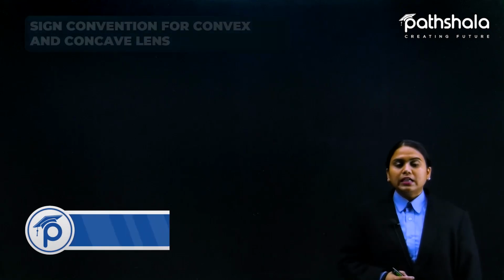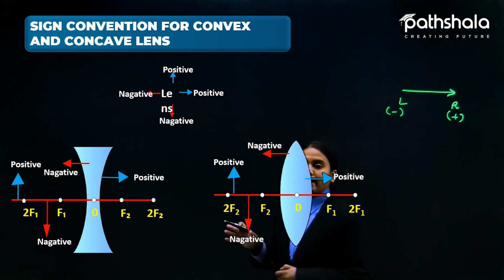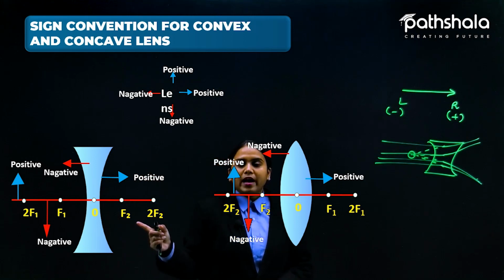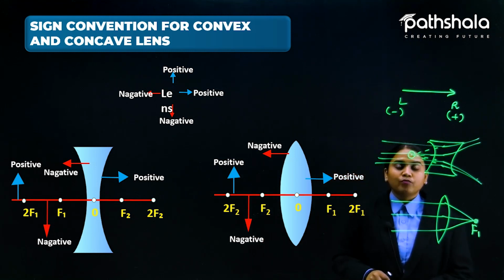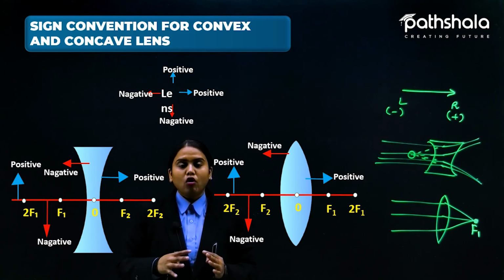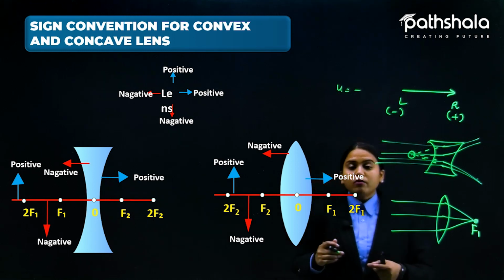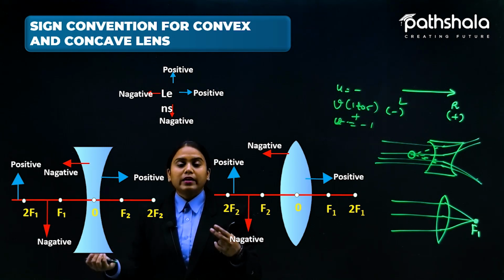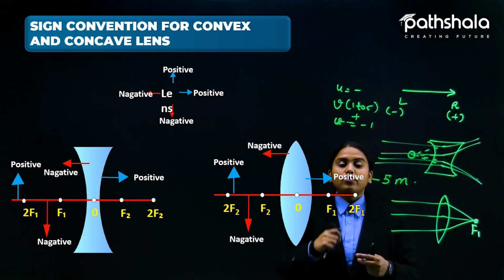sign convention for convex and concave lens | 10 Light – Reflection and Refraction | Physics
Std : 10
Subject : Physics
Chapter : 10 Light – Reflection and Refraction
Topic Name : sign convention for convex and concave lens